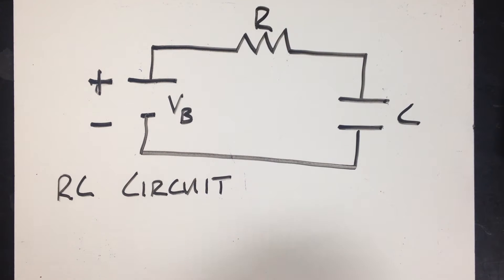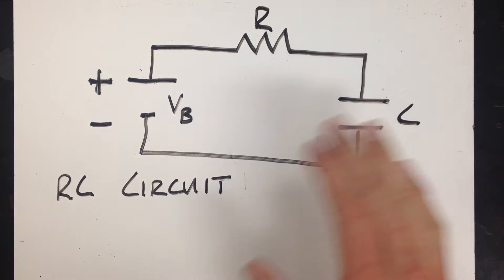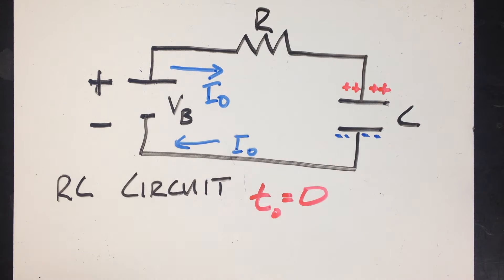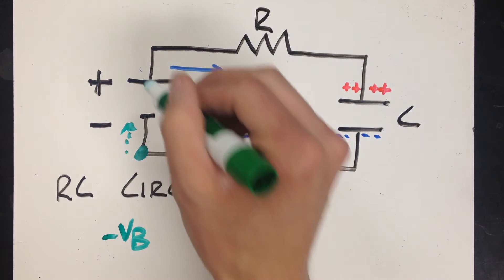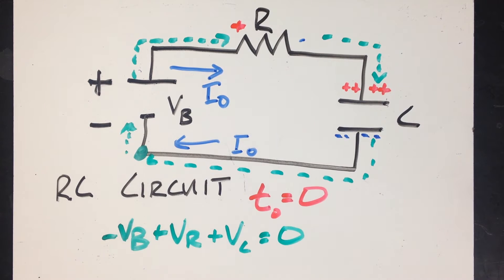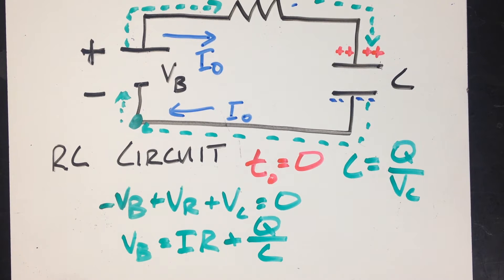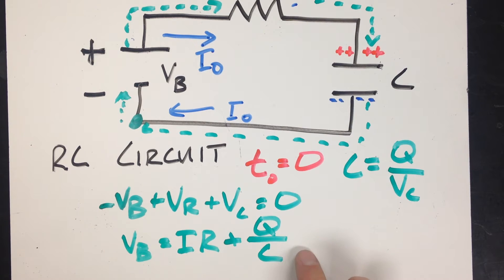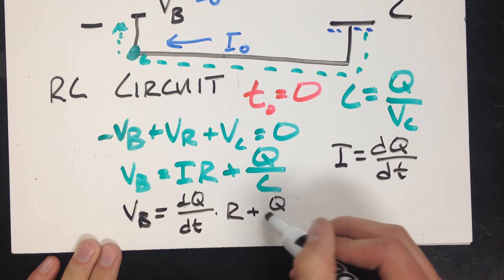RC Circuit Explained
The mechanics behind a capacitor charging and how that charges with respect to time.